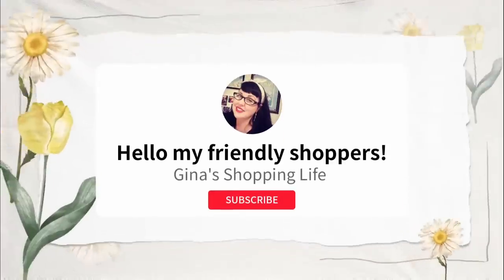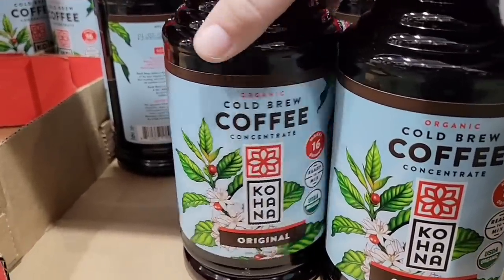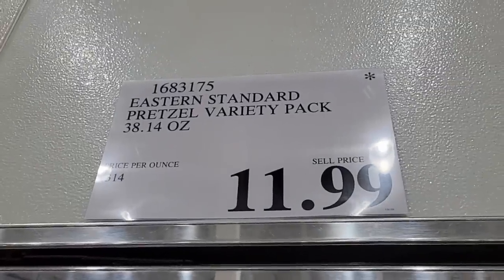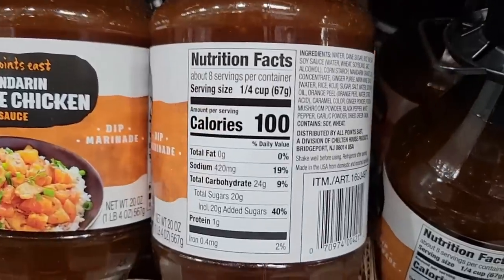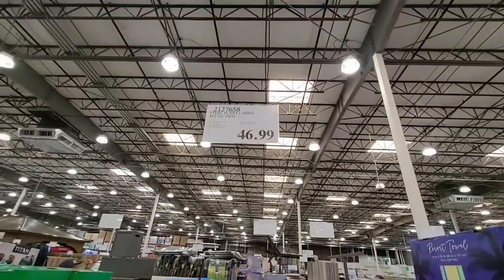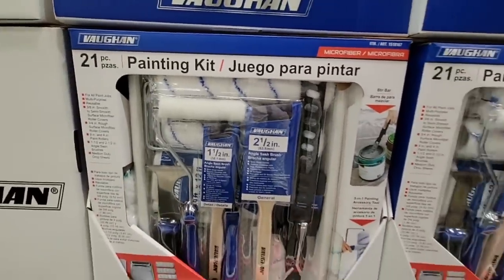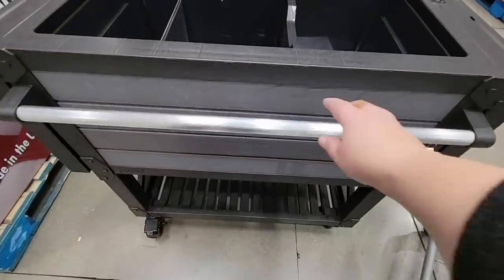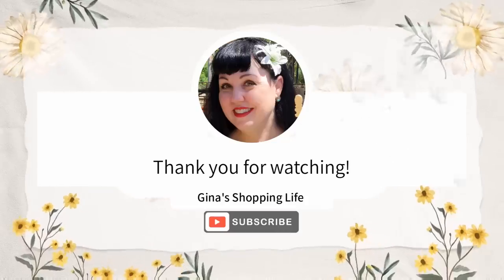COSTCO - New Arrivals! Check them out!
Today we are in Southern California shopping at Costco and there are many new arrivals! These new arrivals were located in San Marcos and in Temecula.